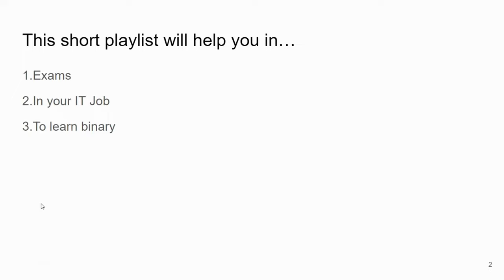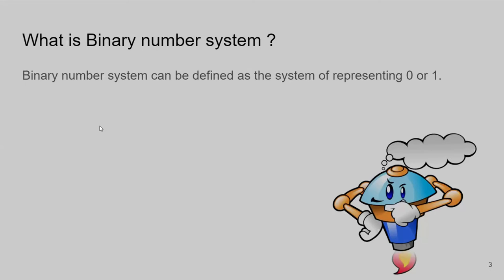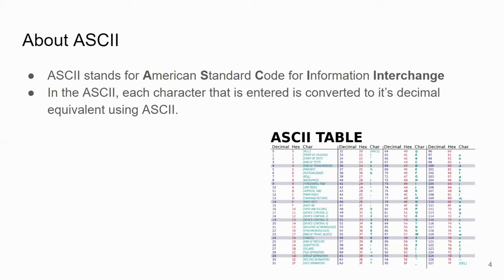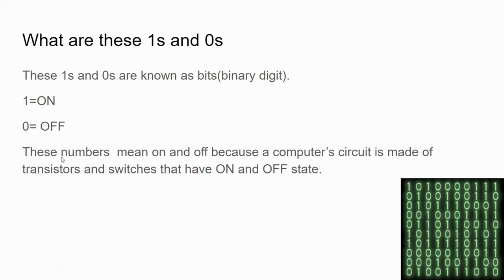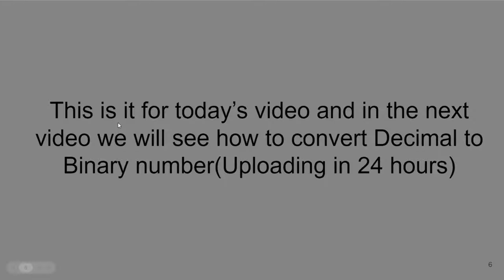Uncover the Universe of Binary Systems - Part I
In this video, we're going to explore the basics of binary numbers. We'll start by learning what binary numbers are, and then we'll move on to learning how to convert binary numbers into decimal numbers.By the end of this video, you'll have a foundation in binary numbers that will allow you to explore the universe of binary systems!Hello guys, and welcome to this video and in this video.We will be learn about the Binary Number System.In this we saw the ASCII table, what are binary numbers,  and about the binary numbers.In the next video we will do how to convert decimal to binary numbers.

Next video in 24 hours !